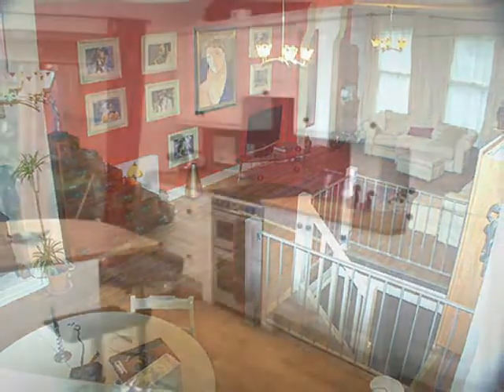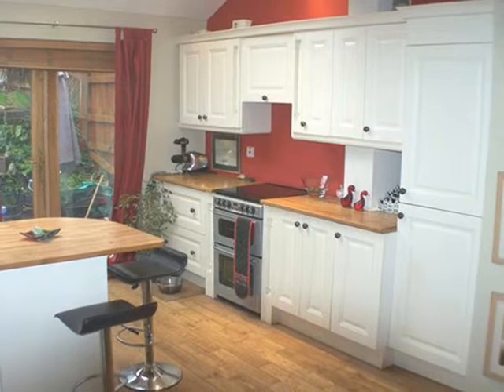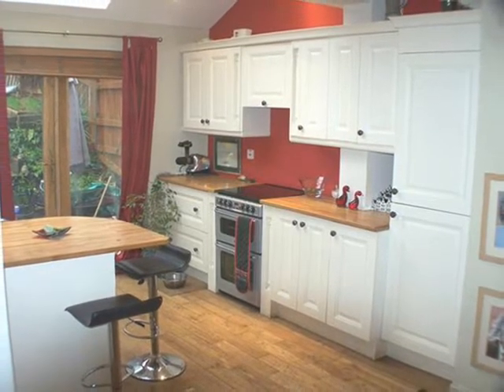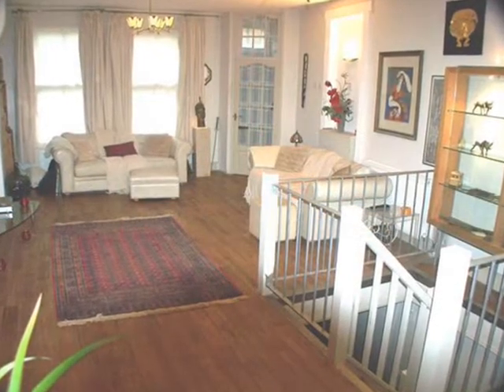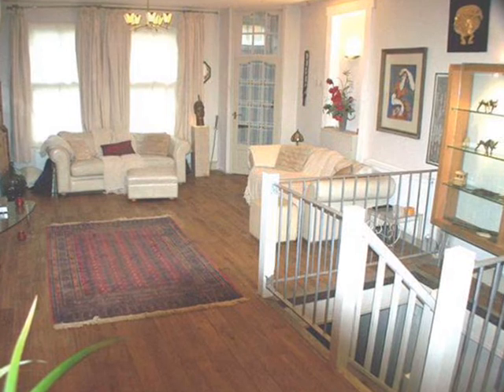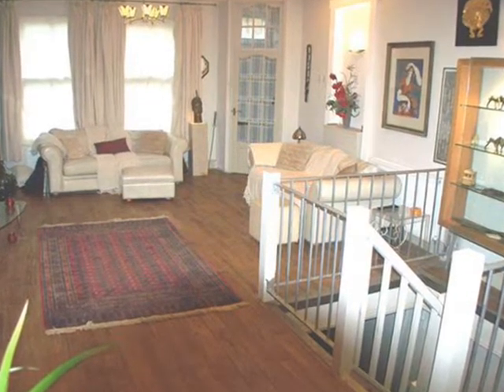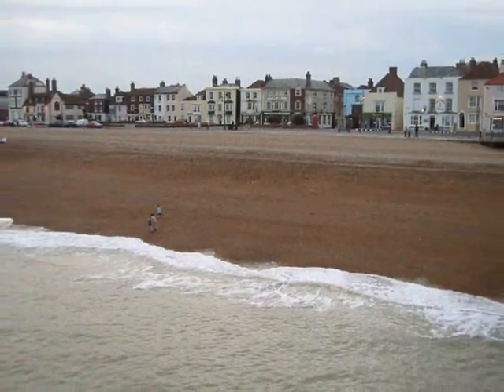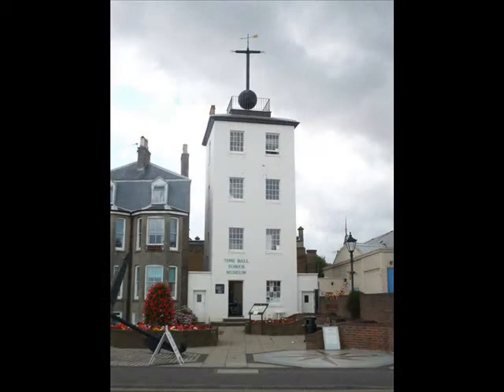Dover Road, Walmer, Kent - £290,000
An attached property dating, we believe, from 1720 and retaining certain of the original features. The original house was, as far as can be established, the village forge and was certainly and subsequently the Village Post Office.This property has been totally renovated by the owners to a high standard incorporating many eco-friendly aspects including high-rate double glazing, energy efficient boiler and central heating system, thermal insulation and low-voltage lighting. The current owners, having totally renovated the house, are reluctantly selling as work interests now demand relocation.Ranging over four floors, The Old Post Office provides a huge amount of living space including a large lower ground floor with inglenook fireplace. The property also has gym and office facilities. The ground floor is open plan with sitting room, dining room and kitchen  all of which have been totally renewed to a high standard  and also include a cloakroom area that incorporates a WC and wash hand basin. Solid oak floors have been installed throughout this area which features double oak doors to the patio and garden, a working fireplace and a return stairwell to the lower ground floor and to the upper floors. On the Dover Road into Deal and inconspicuous from the exterior, this house provides secure and private, yet very spacious accommodation. The property has been planned for very low maintenance. The secluded and decked rear patio enjoys total privacy while the remainder of the garden has been terraced to include a second patio and allows access to the private parking space. The garden is totally fenced with close-timbered panels.The middle floor comprises the master bedroom with Victorian fireplace and panelling and has en-suite facilities which include a shower cubicle, WC and wash hand basin. Also on this level is the second bedroom with fireplace and views to the rear, plus the main bathroom with double-ended bath, shower cubicle, heated towel rail and stairs to the top floor and the gym/office and third bedroom. On the top floor the sloping and curved ceilings lead into the gym/office and from there to the third bedroom. This entire area could easily be made over to a guest suite or somewhere to hide a teenager!